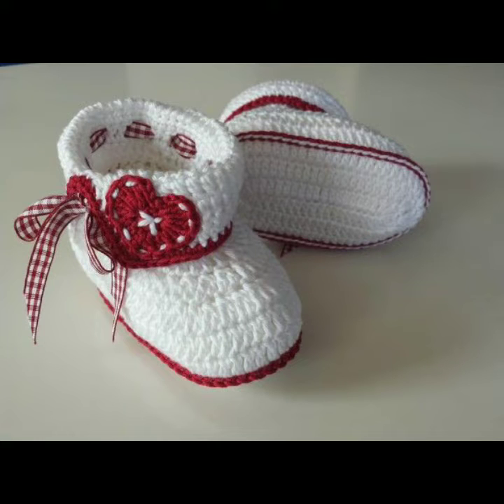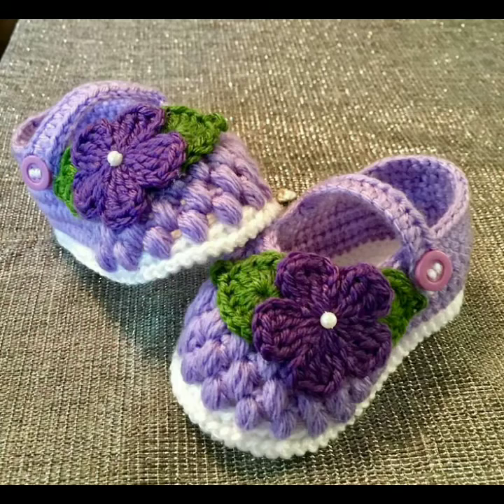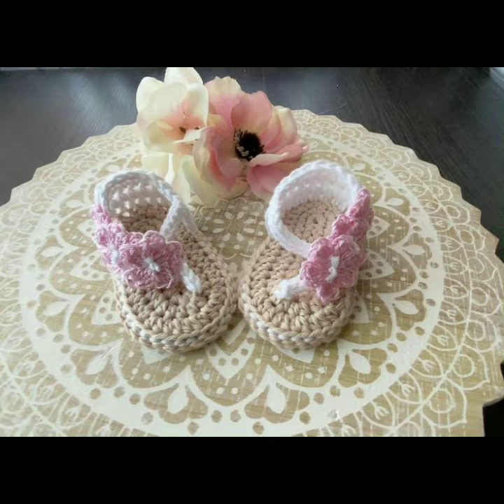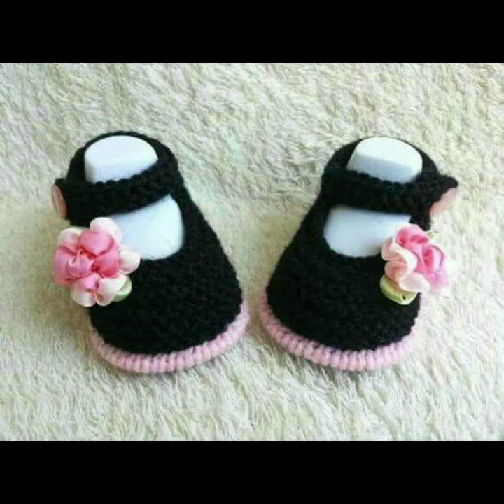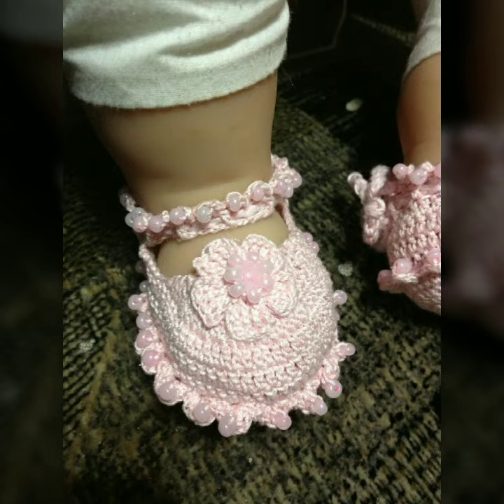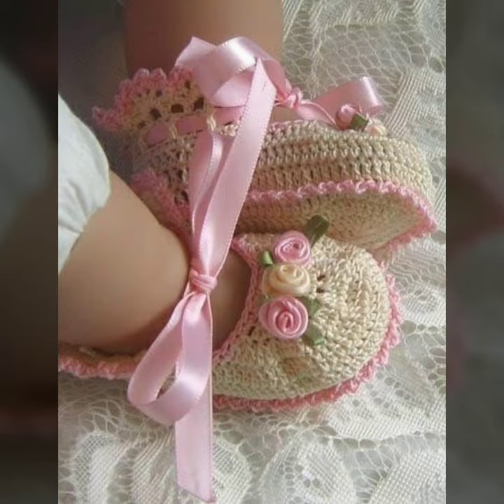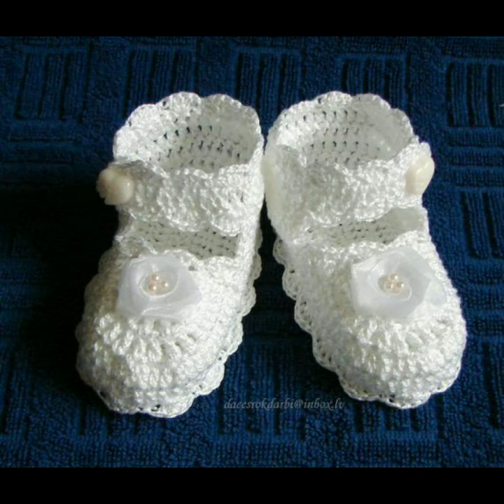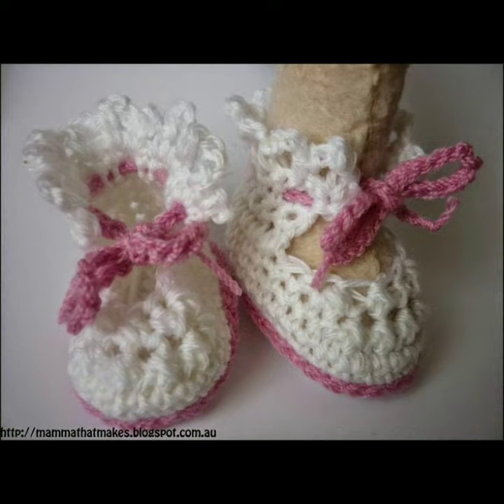Top Stunning Crochet Baby Shoes Partterns Beautiful And Attractive Crochet Handknitted shoes pattern